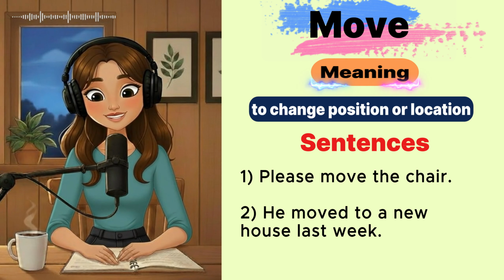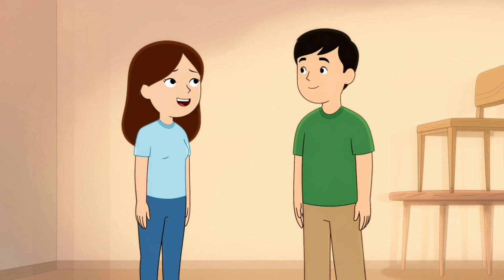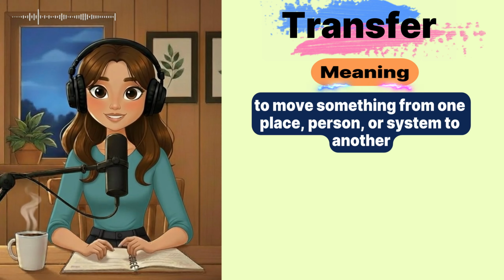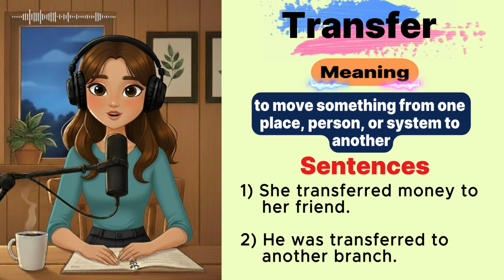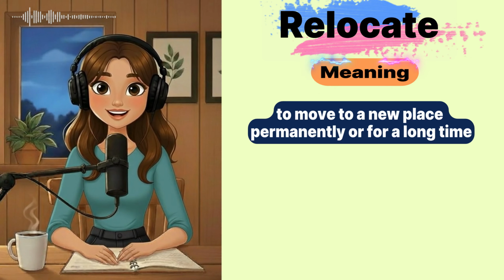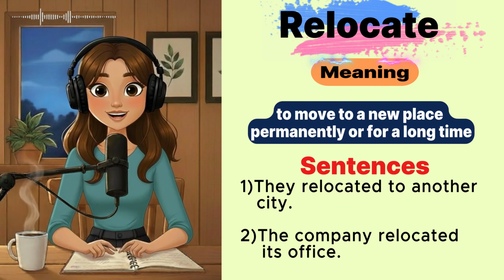Move vs Shift vs Transfer vs Relocate – What's the Difference?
Do you know when to use MOVE, SHIFT, TRANSFER, or RELOCATE? These words all mean "to go from one place to another" — but native speakers use them very differently!

In this lesson, you will learn:
✅ MOVE – the most common, everyday word
✅ SHIFT – for small or quick changes in position
✅ TRANSFER – for official or formal situations (job, money, files)
✅ RELOCATE – for moving to a completely new place permanently
Each word is taught with AI action clips, clear examples, and easy sentences — so you can remember them fast!
👉 Watch until the end to see all 4 words used in real sentences!

📌 More Vocabulary Lessons:
▶ Dread vs Trepidation vs Apprehension
▶ Challenging vs Tricky vs Complicated
▶ Native Speakers Don't Say WEAK